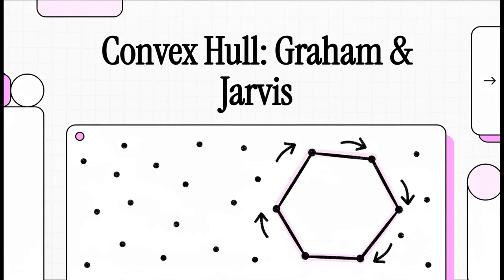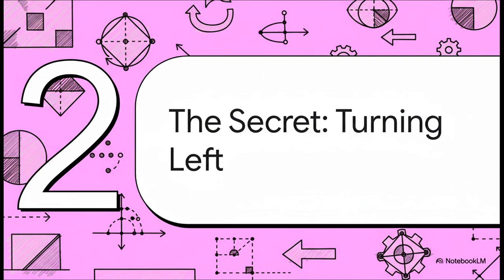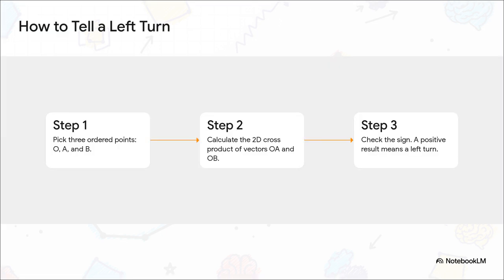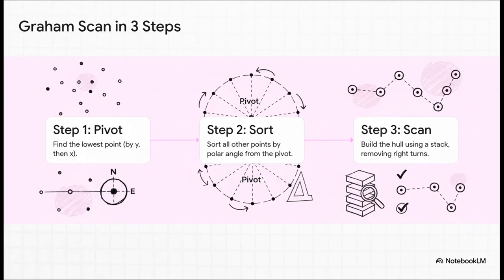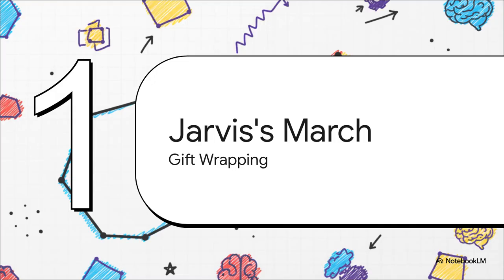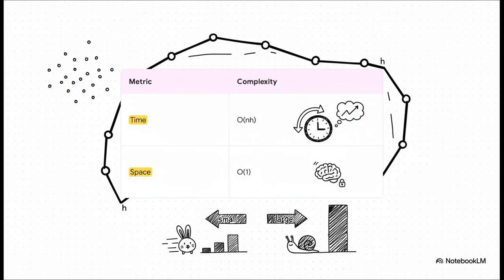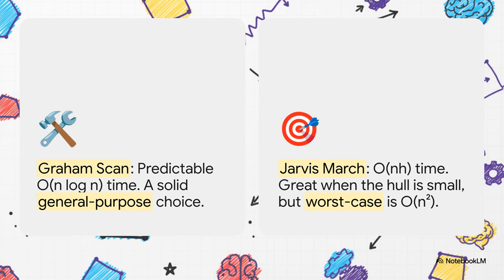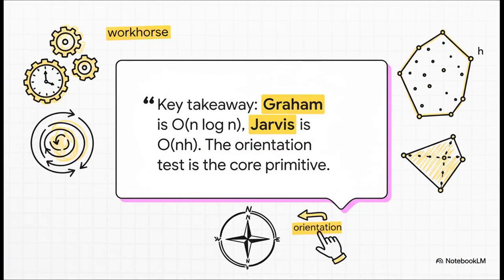Convex Hull Graham & Jarvis